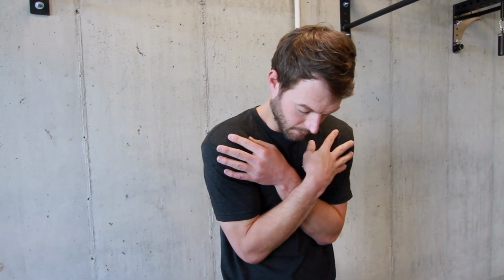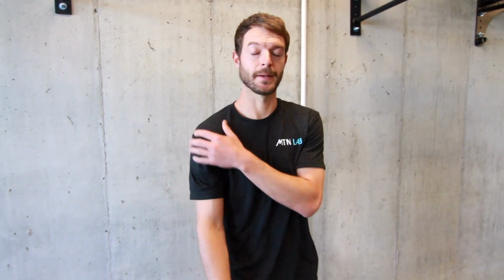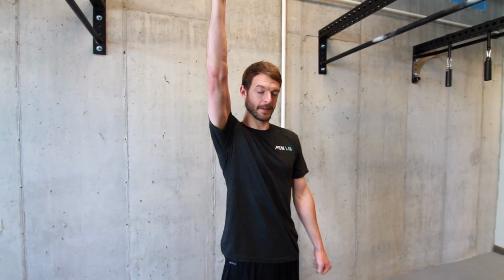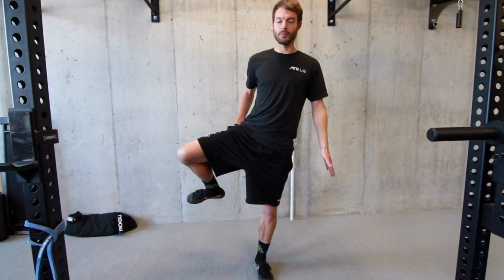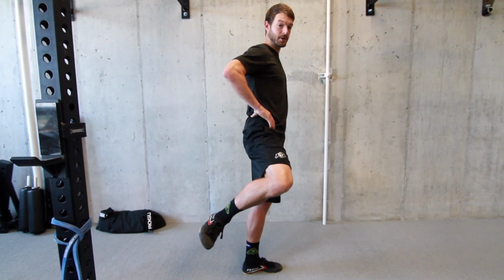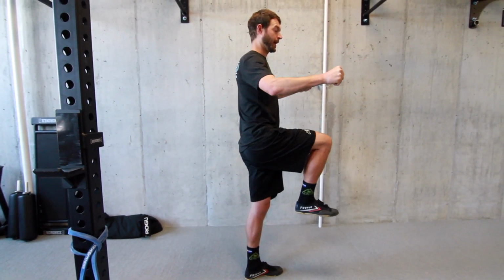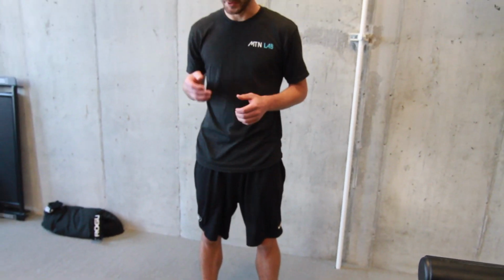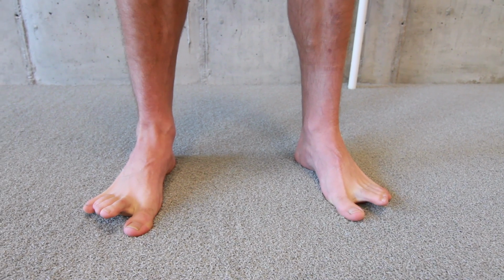MTN LAB - Morning Mobility Routine with 'CARs'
There are many morning mobility practices available, this is one we would like to share with you. What is the benefit of doing CARs (controlled articular rotation) as part of your morning routine? CARs will help remove stiffness within the joints, hydrate and get new blood and oxygen to soft tissue, such as cartilage, tendons, and ligaments, that rely on movement for their blood supply. This can also act as an anti-inflammatory without the side effects of having to pop a few ibuprofen throughout the day.